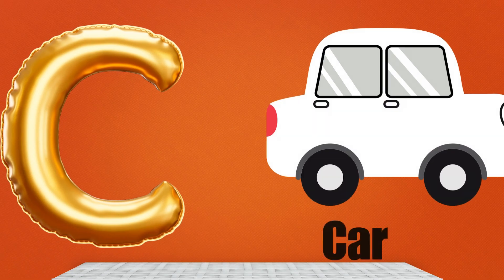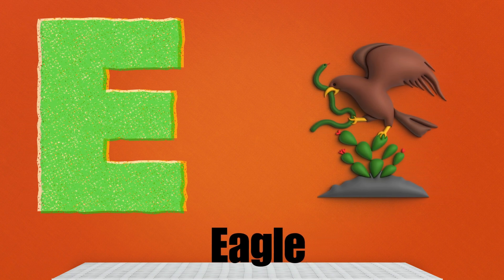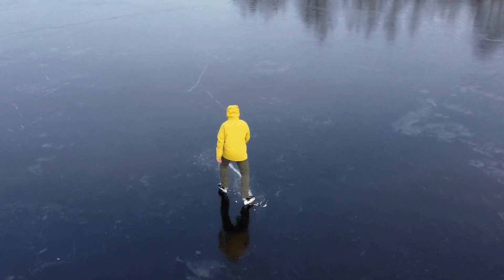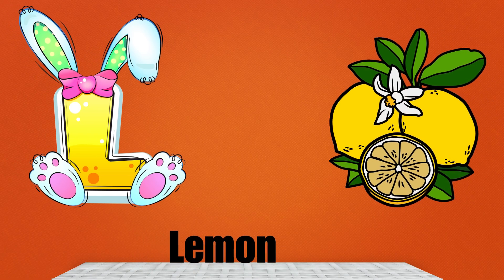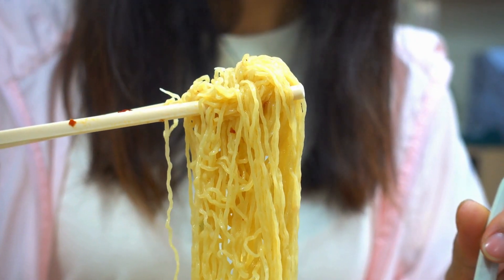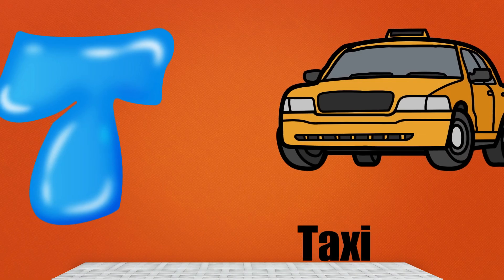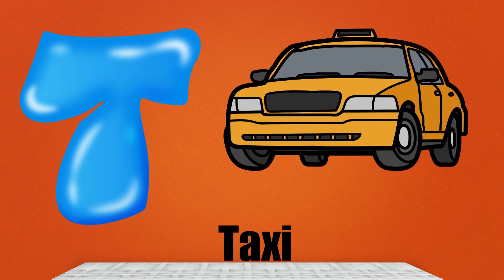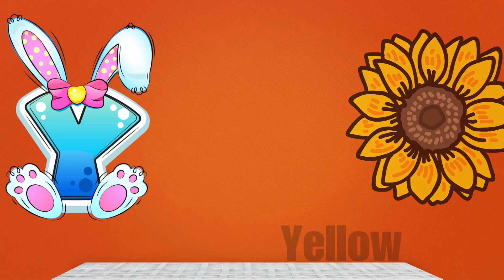ABC Phonics Song | Alphabet letter sounds | ABC learning for toddlers | Education ABC Nursery Rhymes